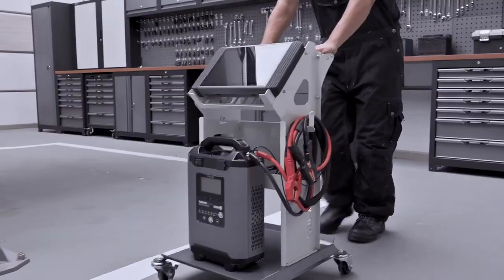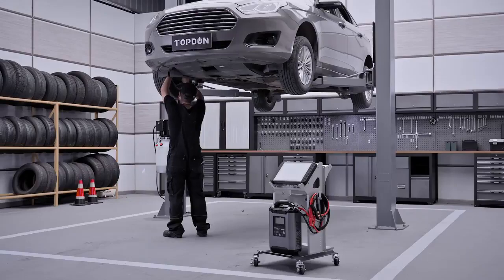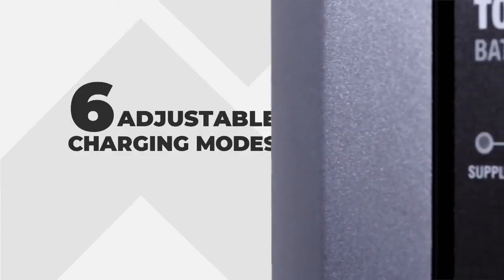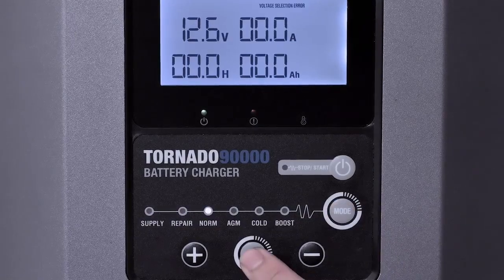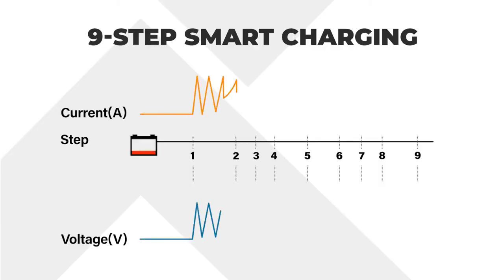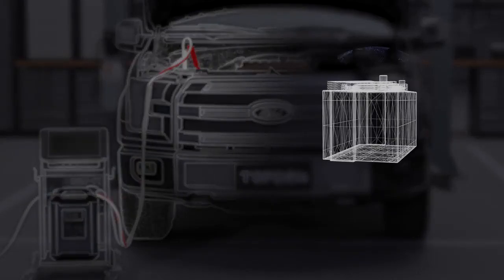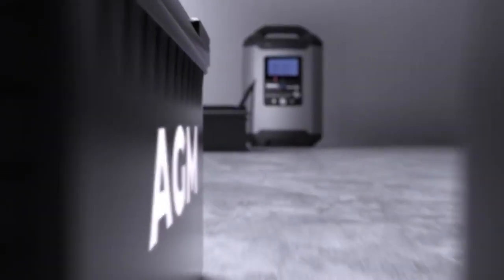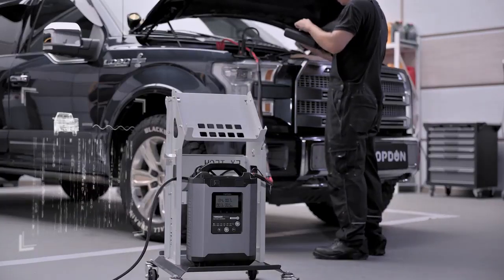Tornado 90000 by Topdon: The Ultimate Battery Charger and ECU Voltage Stabilizer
Shop the Topdon Tornado90000 Smart Battery Charger on Premium Diagnostic Equipment

Welcome to another exciting video, where we're about to explore the cutting-edge world of automotive technology. In this video, we're putting the spotlight on the Topdon Tornado 90000 Smart Battery Charger, a game-changer for professional and commercial users.

Let's dive into it's features and benefits:

Unparalleled Versatility and Performance:

The Tornado 90000 is not your average battery charger; it's a powerhouse of features. With support for both 12V and 24V lead-acid batteries and a wide capacity range from 5 to 90 amps, this charger can handle it all. It's like having a Swiss Army knife for your battery maintenance needs.

6 Charging Modes for Precision Control:

Say goodbye to one-size-fits-all charging. The Tornado 90000 offers six programmable charging modes, allowing you to fine-tune the current and voltage output for your specific needs. With adjustable voltage ranging from 11 to 15.8V and 22 to 31.6V, and corresponding currents of 5 to 90A and 5 to 45A, you're in total control.

Voltage Stabilizer for ECU Programming:

But that's not all. The Tornado 90000 doubles as a voltage stabilizer, making it the perfect companion for ECU programming, reflashing, and other diagnostic tasks. Say goodbye to voltage fluctuations and hello to smooth and stable programming.

Universal Compatibility:

Whether you're dealing with AGM, WET, GEL, MF, CAL, or EFB batteries, the Tornado 90000 has got you covered. It's compatible with a wide variety of 12V and 24V batteries, ranging from 5 to 90 amps.

Intelligent Protection for Your Battery:

Worried about battery damage? Fear not! The Tornado 90000 employs a sophisticated 9-step smart charging method that provides robust protection against overcharging. Its automatic charging and disconnection system eliminate any risk, guarding against reverse polarities, reverse charges, short circuits, overheating, and voltage spikes.

Dual Temperature Monitoring for Extra Safety:

Safety is a top priority, and the Tornado 90000 doesn't compromise. It features dual temperature monitoring with a built-in sensor to protect the device being charged and an external temperature sensing probe to keep an eye on the environment.

Whether you're a professional mechanic, a commercial user, or just an automotive enthusiast, this charger will revolutionize the way you handle your batteries.

Let's power up together with the Topdon Tornado 90000!